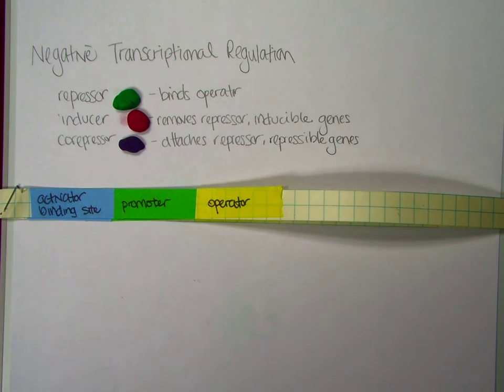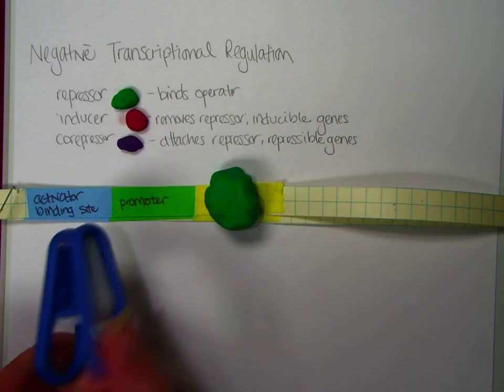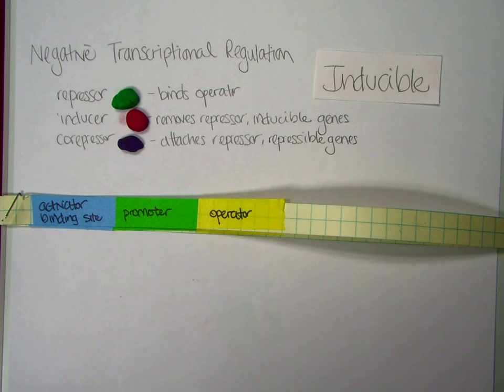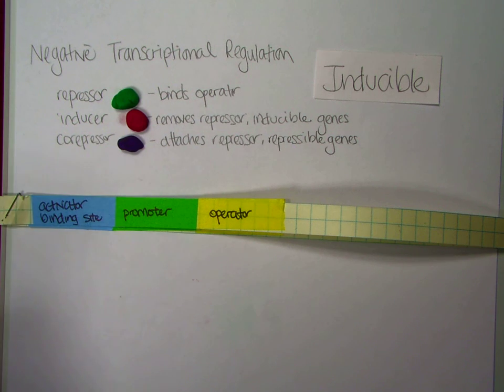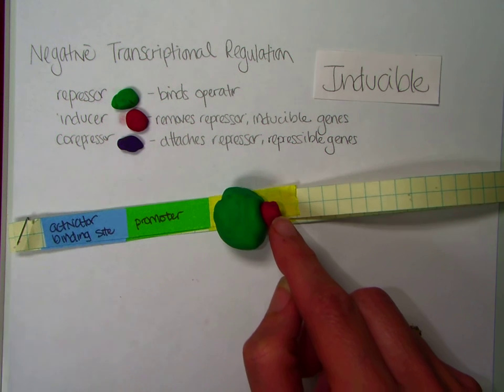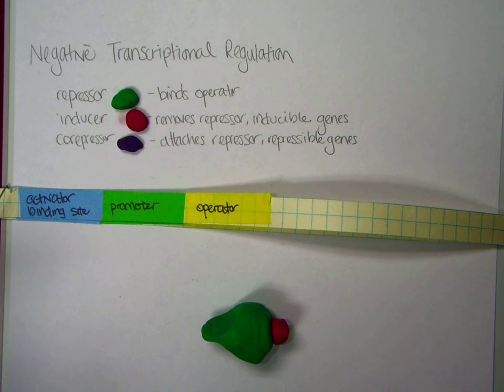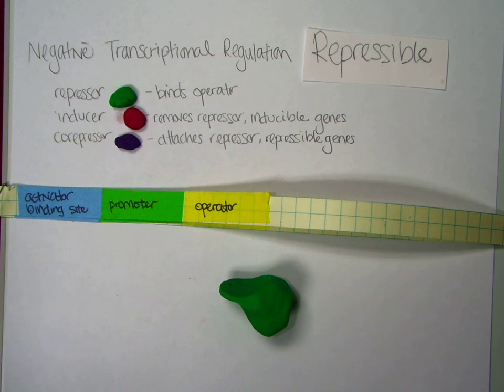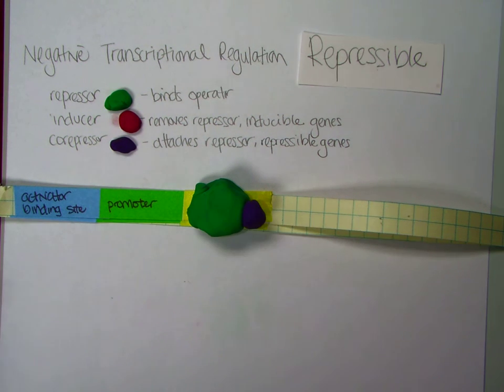negative transcriptional regulation.avi